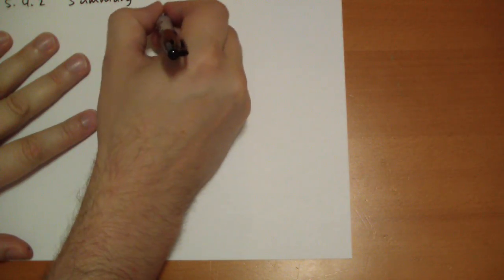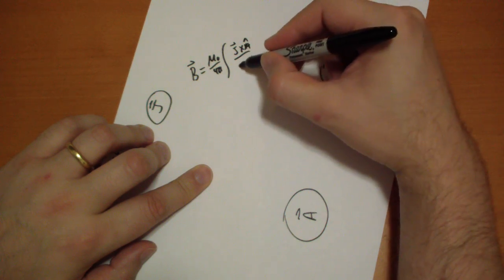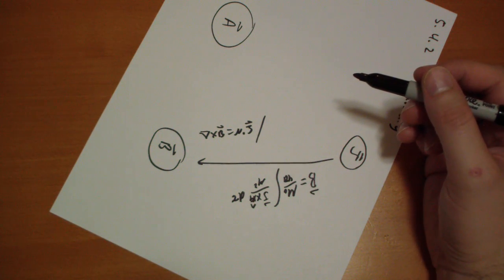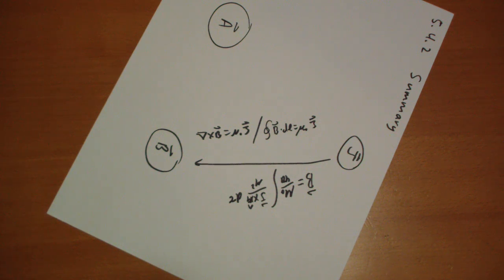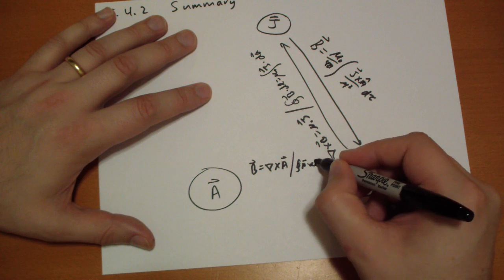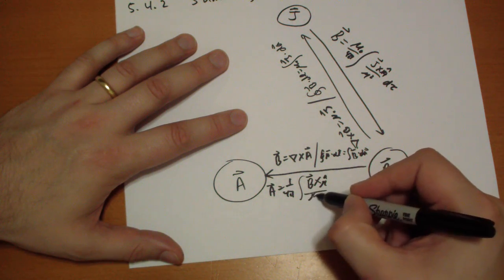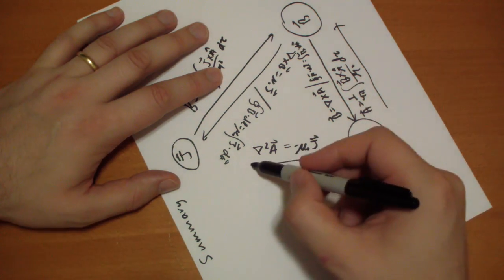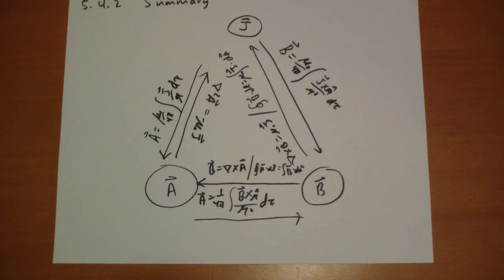5.4.2 Summary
5.4.2 of Griffith's Introduction to Electrodynamics 2nd Ed

Summary of J, B and A fields